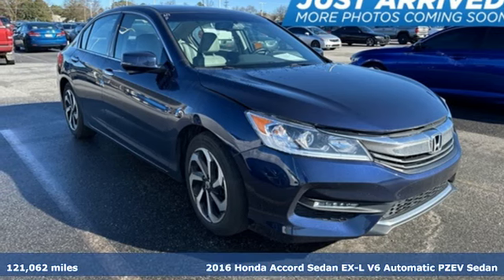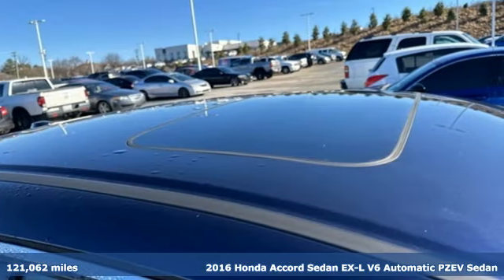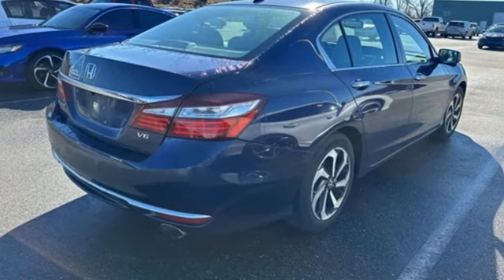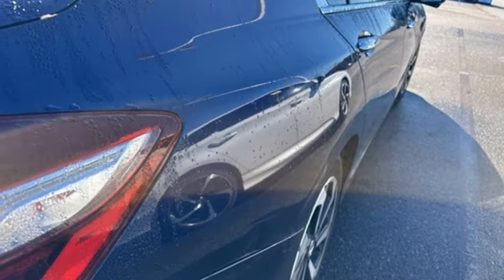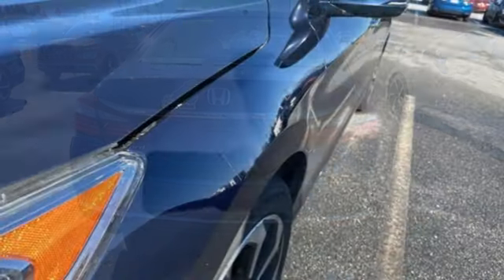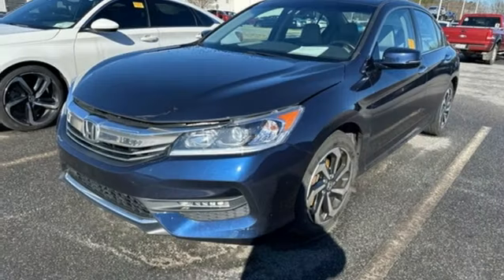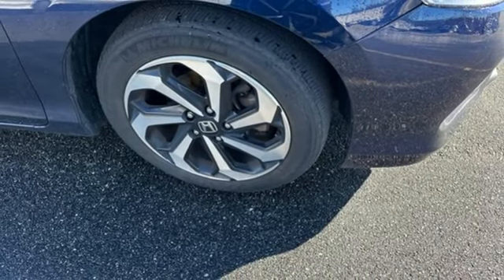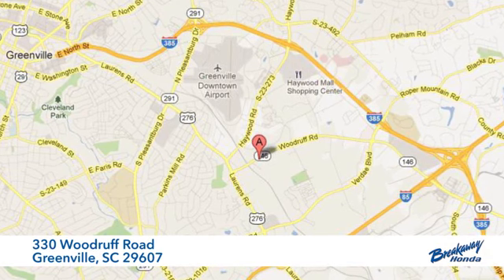Used 2016 Honda Accord Greenville SC Easley, SC RA035246A - SOLD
Year: 2016
Make: Honda
Model: Accord
Trim: EX-L
Engine: 3.5L V6 SOHC i-VTEC 24V
Transmission: 6-Speed Automatic
Color: Blue
Mileage: 121062
Stock #: RA035246A
VIN: 1HGCR3F85GA025483
***New arrival at Fred Anderson Honda, more information and photographs coming soon!*** Please note, the information may not be accurate as we have not put the vehicle through service yet.

Address:
330 Woodruff Road